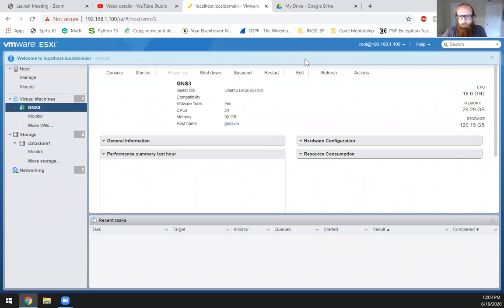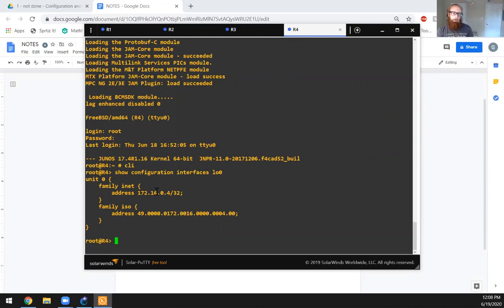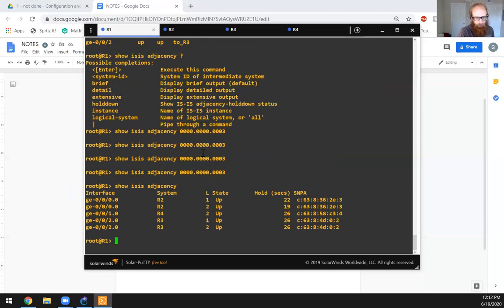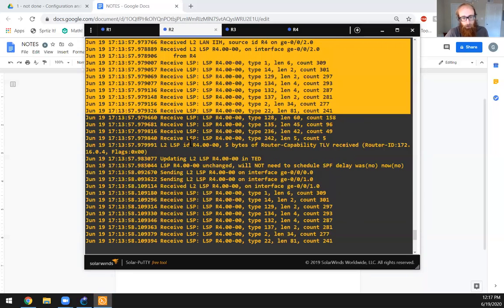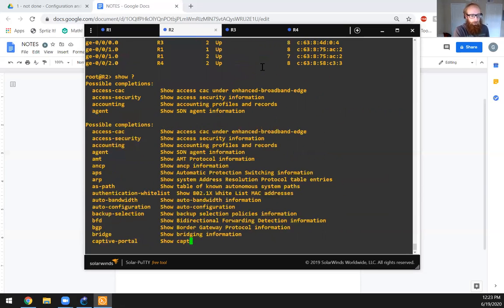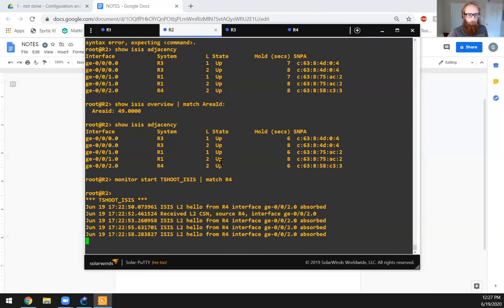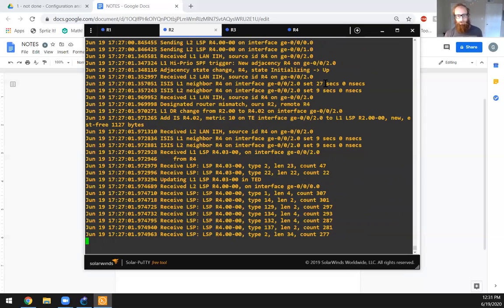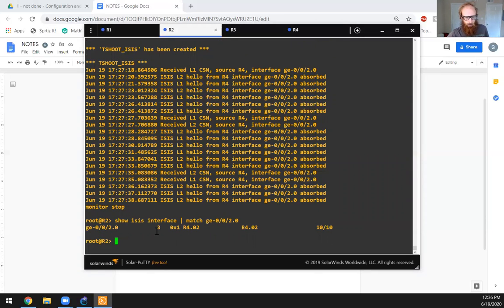JPR-961 | IGP | Configuration and Troubleshooting | Address Issues | 3